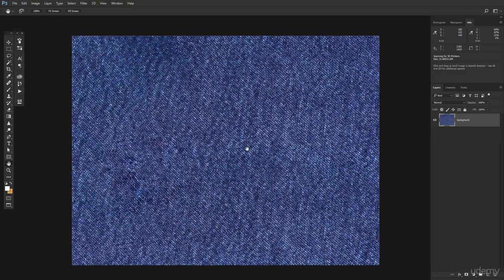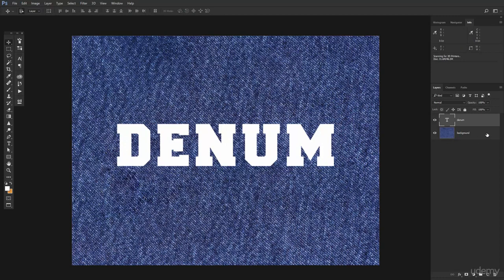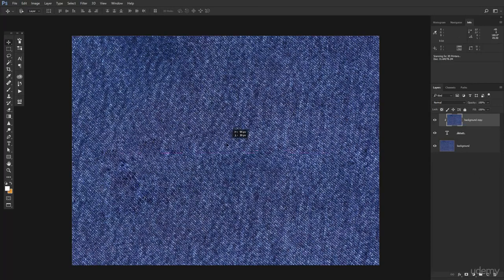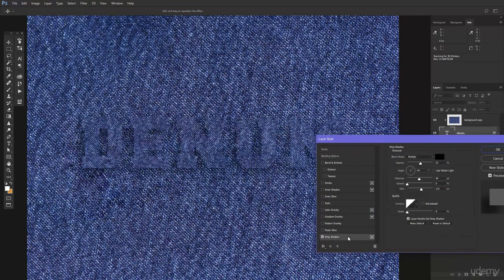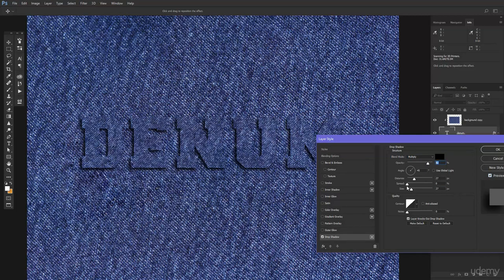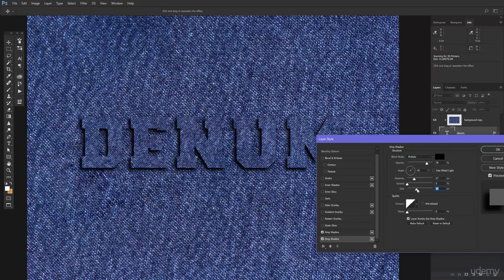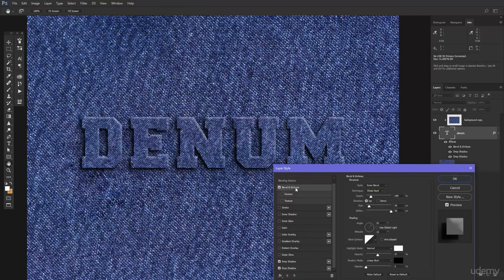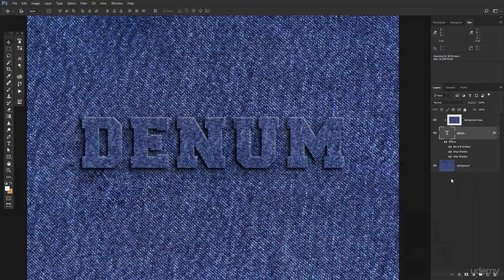Create Amazing Text Effects Jeans text effect part 1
HimTuts is one of the best tuturial channel for adobe illustrator, adobe photoshop web development and much more.
Part 1 of this video - in this video you will  see how to make jeens text effect with photoshop.